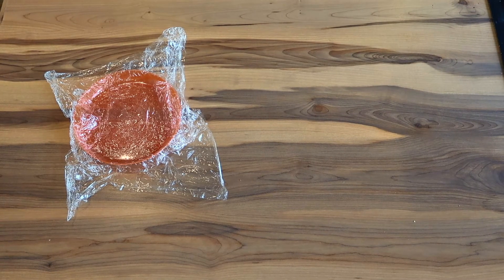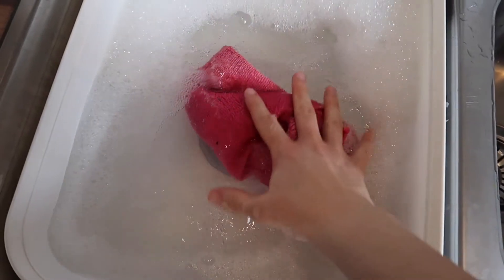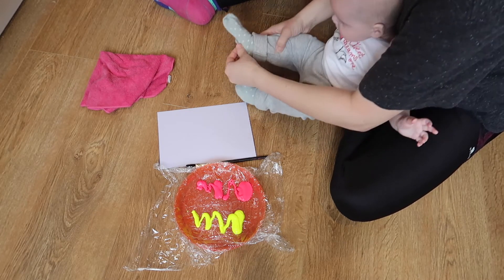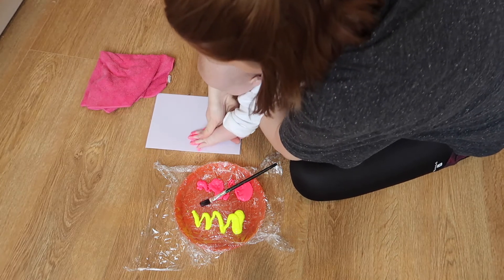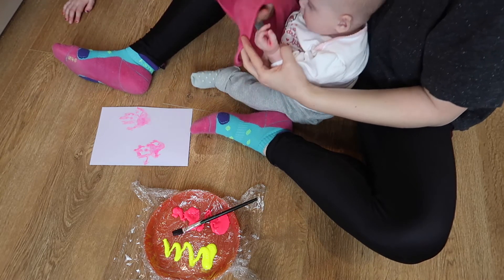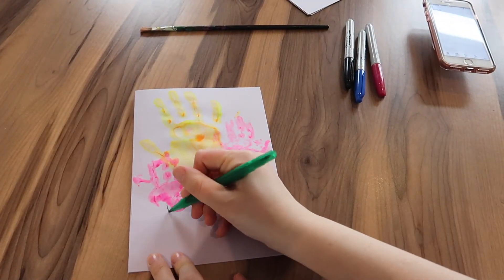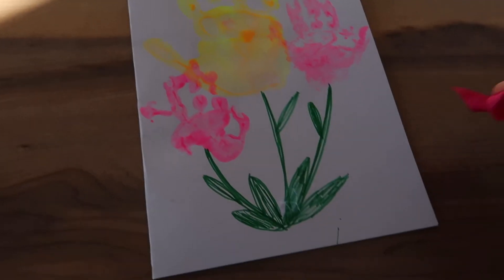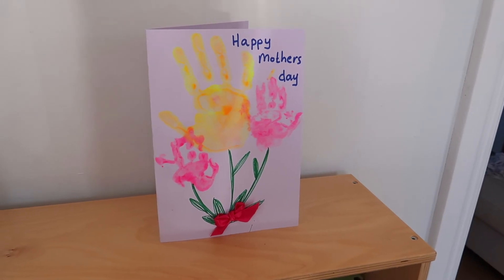Mothers day card | art & craft toddler activities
I'm a stay at home Mum to three girls, Caitlin, Elle, and baby Autumn! I run a blog as well as this Youtube channel all about life as a mum!  I love to share hints and tips on making life easier as a parent!  You'll find videos on feeding your family, saving yourself time through planning and money saving tips!